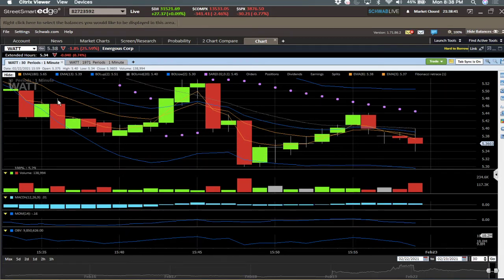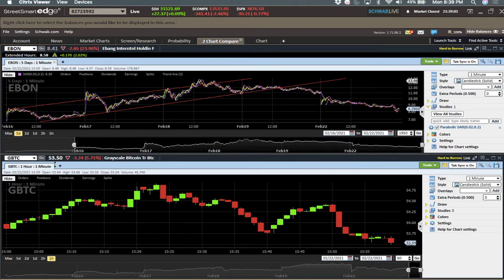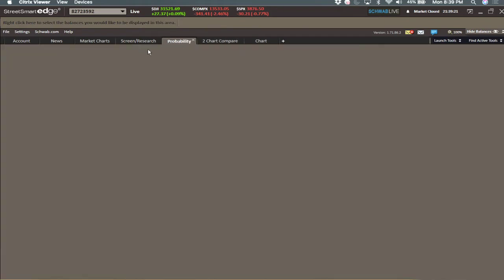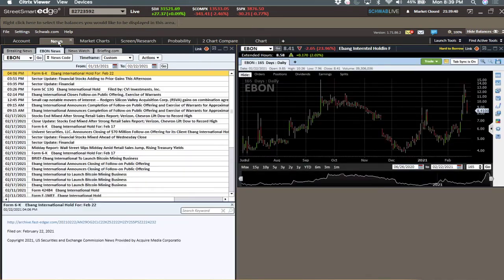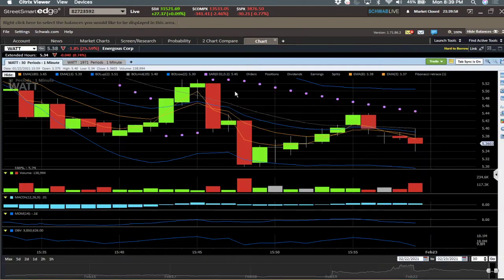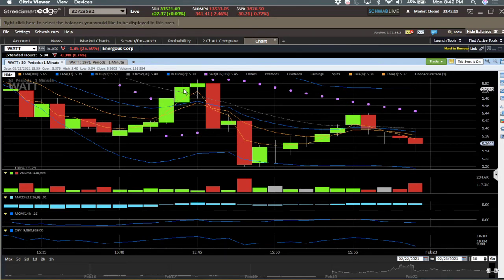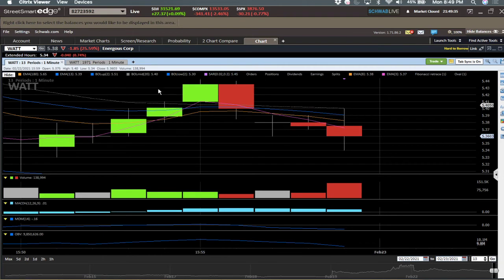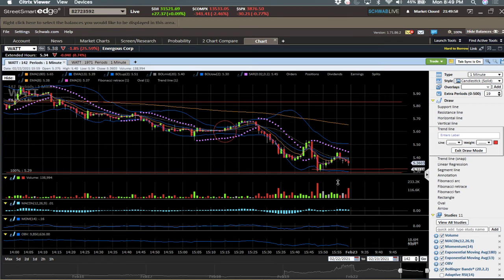My personal day trading tools | How to find break out patterns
Today i'm showing you my technical trading setup on the Charles Schwab StreetSmart Edge platform. This is a great tool for traders to set up watchlists, alerts, trades, and research. I am currently exploring the mobile apps, and will post a review of that soon.

Now real quick on trading break-outs charts,

A breakout is a stock price moving outside a defined support or resistance level with increased volume. A breakout trader enters a long position after the stock price breaks above resistance or enters a short position after the stock breaks below support. Once the stock trades beyond the price barrier, volatility tends to increase and prices usually trend in the breakout's direction. The reason breakouts are such an important trading strategy is because these setups are the starting point for future volatility increases, large price swings and, in many circumstances, major price trends.

Breakouts occur in all types of market environments. Typically, the most explosive price movements are a result of channel breakouts and price pattern breakouts such as triangles, flags, or head and shoulders patterns. As volatility contracts during these time frames, it will typically expand after prices move beyond the identified ranges.

When trading breakouts, it is important to consider the underlying stock's support and resistance levels. The more times a stock price has touched these areas, the more valid these levels are and the more important they become. At the same time, the longer these support and resistance levels have been in play, the better the outcome when the stock price finally breaks out.

After finding a good instrument to trade, it is time to plan the trade. The easiest consideration is the entry point. Entry points are fairly black and white when it comes to establishing positions on a breakout. Once prices are set to close above a resistance level, an investor will establish a bullish position. When prices are set to close below a support level, an investor will take on a bearish position.

To determine the difference between a breakout and a fakeout, wait for confirmation. For example, fakeouts occur when prices open beyond a support or resistance level, but by the end of the day, they wind up moving back within a prior trading range. If an investor acts too quickly or without confirmation, there is no guarantee that prices will continue into new territory. Many investors look for above-average volume as confirmation or wait toward the close of a trading period to determine whether prices will sustain the levels they've broken out of.

Predetermined exits are an essential ingredient to a successful trading approach. When trading breakouts, there are three exit plans to arrange prior to establishing a position.

When planning target prices, look at the stock's recent behavior to determine a reasonable objective. When trading price patterns, it is easy to use the recent price action to establish a price target. For example, if the range of a recent channel or price pattern is six points, that amount should be used as a price target once the stock breaks out.

Another idea is to calculate recent price swings and average them out to get a relative price target. If the stock has made an average price swing of four points over the past few price swings, this would be a reasonable objective.

These are a few ideas on how to set price targets as the trade objective. This should be your goal for the trade. After the goal is reached, an investor can exit the position, exit a portion of the position to let the rest run, or raise a stop-loss order to lock in profits.

It is important to know when a trade has failed. Breakout trading offers this insight in a fairly clear manner. After a breakout, old resistance levels should act as new support and old support levels should act as new resistance. This is an important consideration because it is an objective way to determine when a trade has failed and an easy way to determine where to set your stop-loss order. After a position has been taken, use the old support or resistance level as a line in the sand to close out a losing trade.